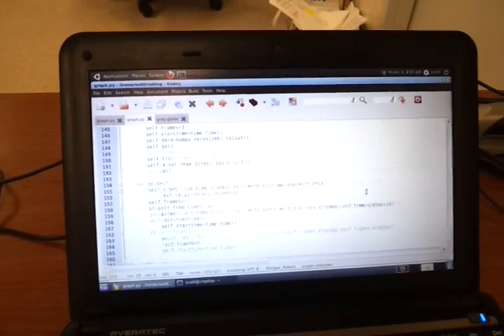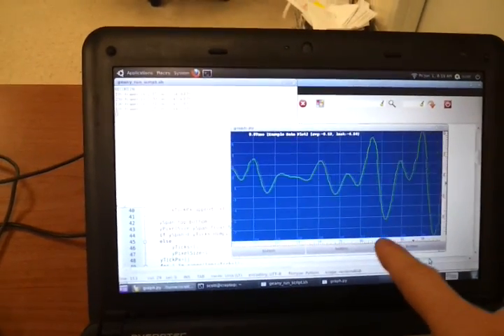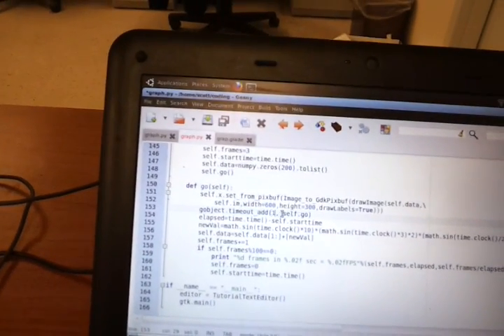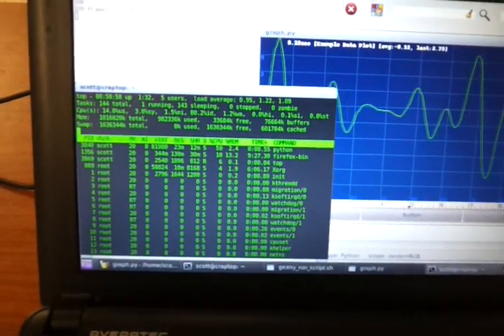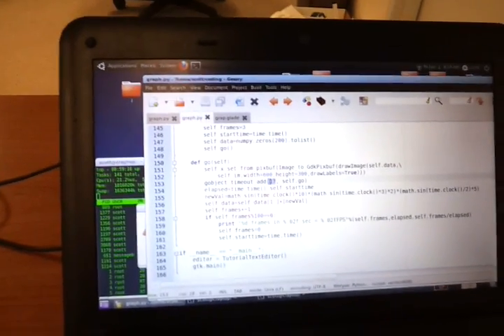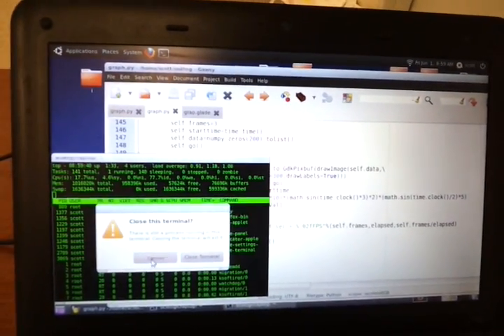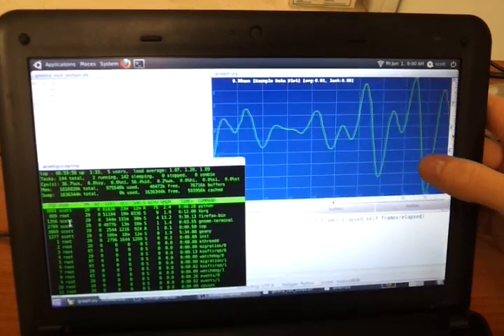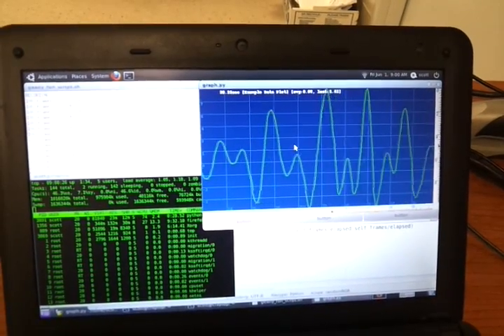realtime graphing with python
Quick demo of a realtime graphing library I wrote in Python. It's done with ImageTK and PIL and doesn't use hardware acceleration. This code works identically on Windows and Linux (I tested both today) and got the CPU load way down by improving how it handles threading. It's intended use is for a multichannel electrophysiology recorder.